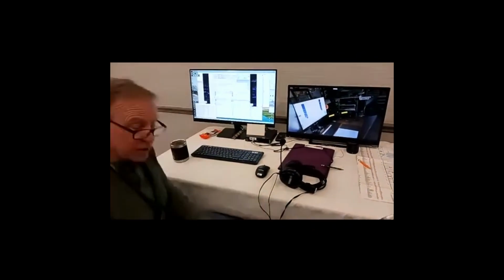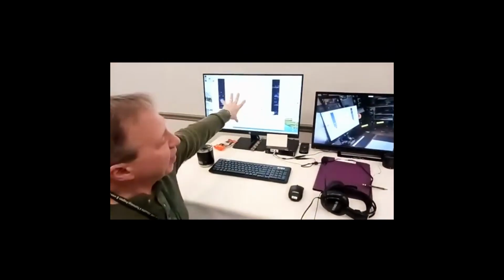HamCon 2026, W1V